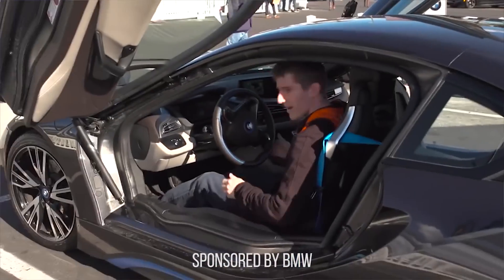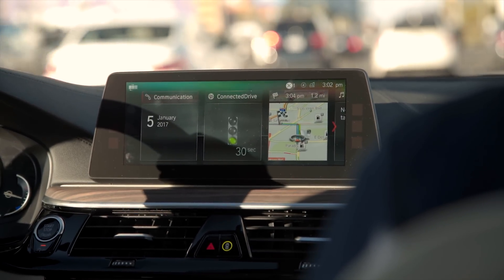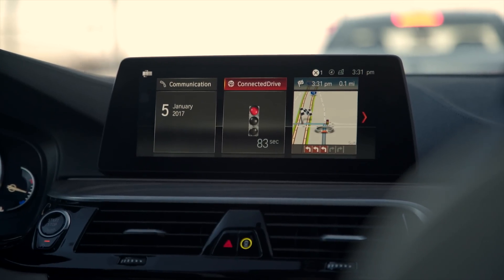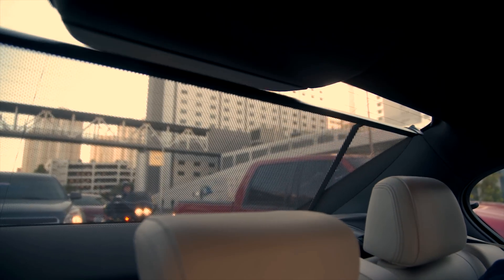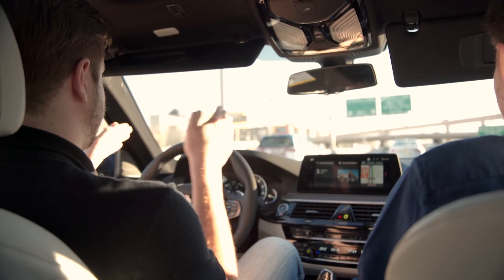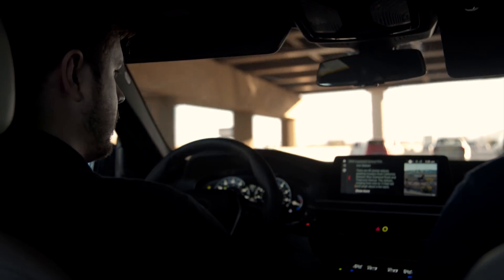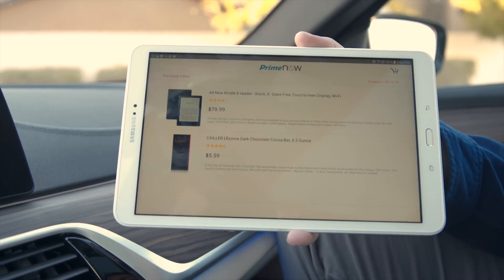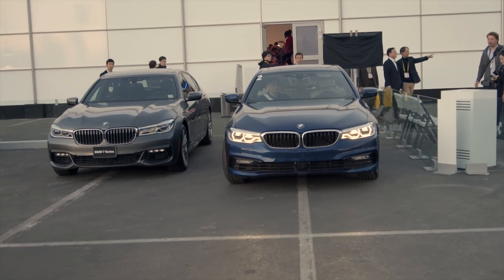My First Autonomous Driving Experience! - BMW @ CES 2017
Cars that drive themselves - it's not just science fiction anymore... I experienced it FOR MYSELF.